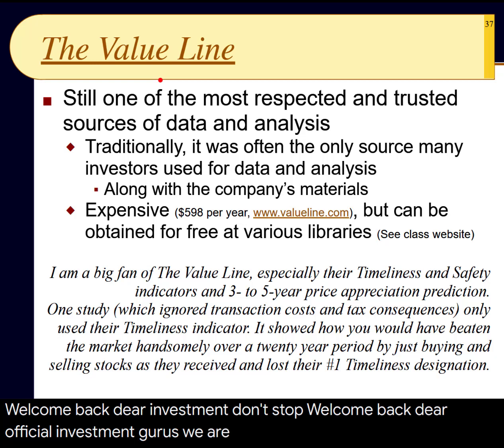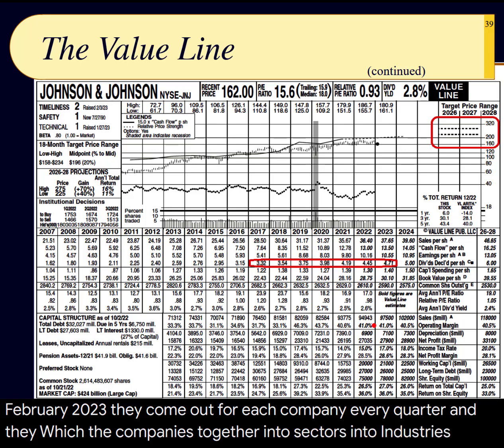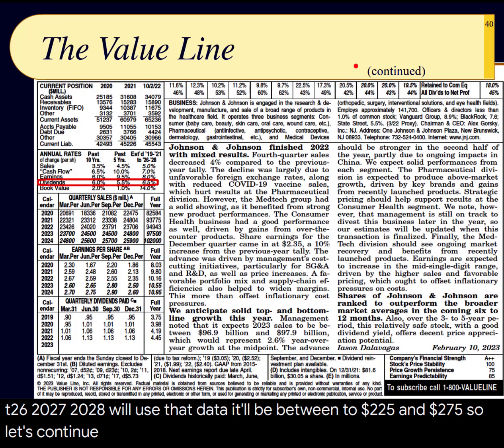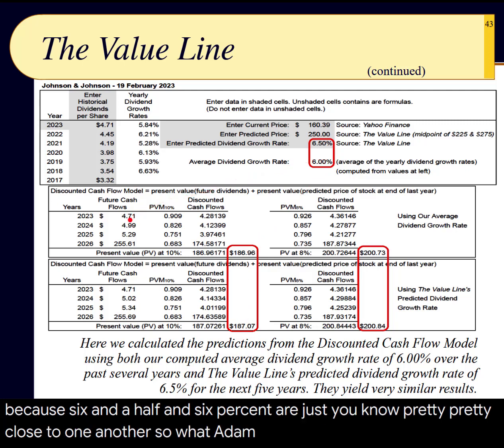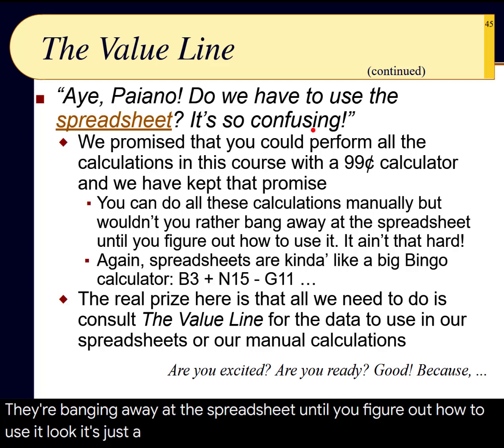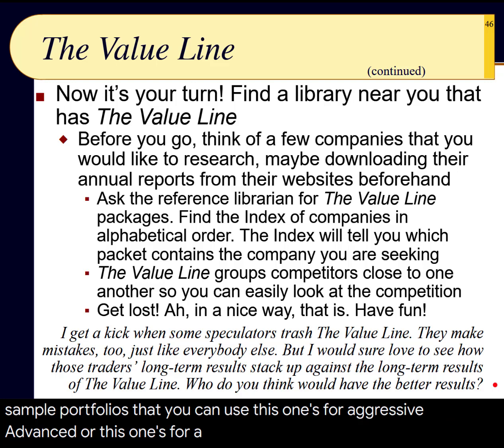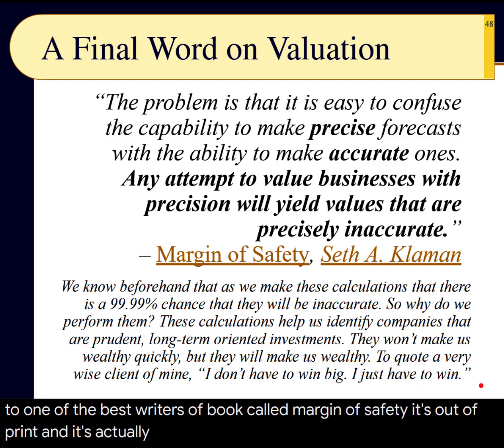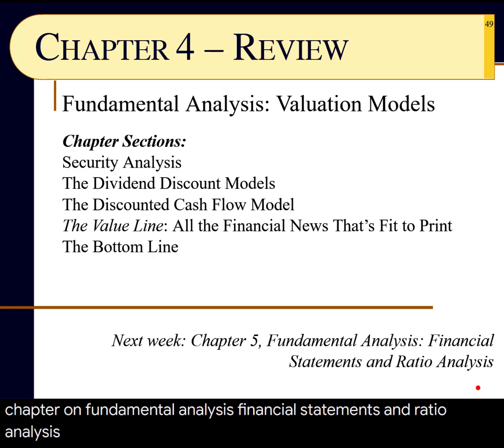BUS123 Chapter 04 - The Value Line - Slides 37 to 49 - Spring 2023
The Value Line is one of the investment industry's most respected sources of data and analysis. We will learn how to use just a tiny portion of the data available to compute our models of present value and rate of return.